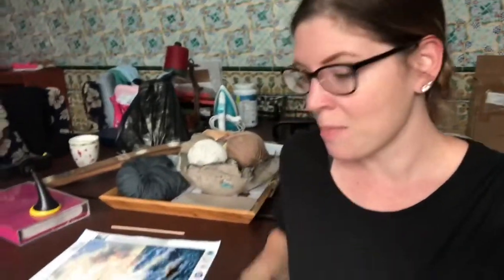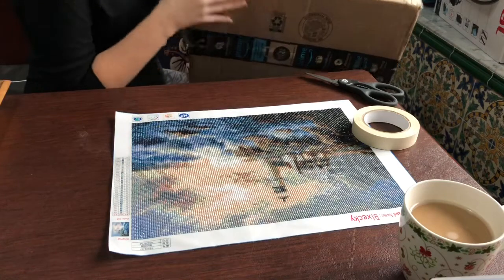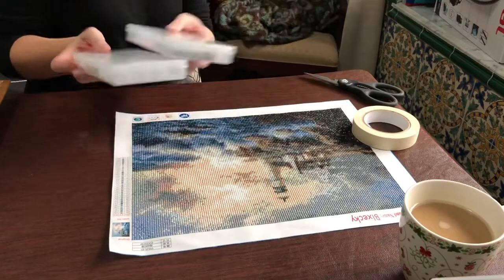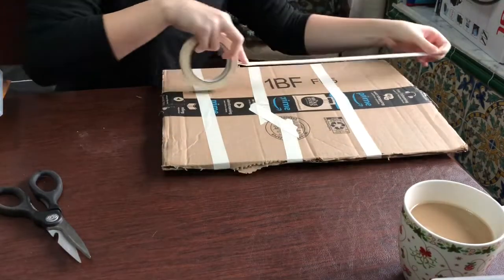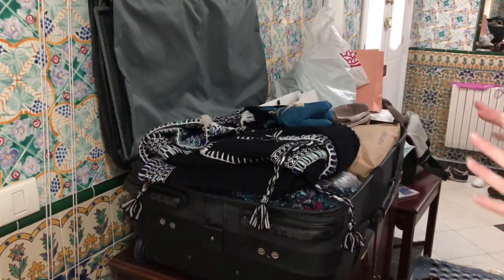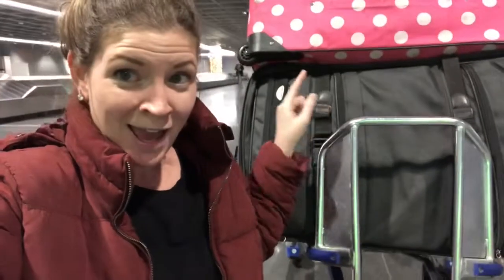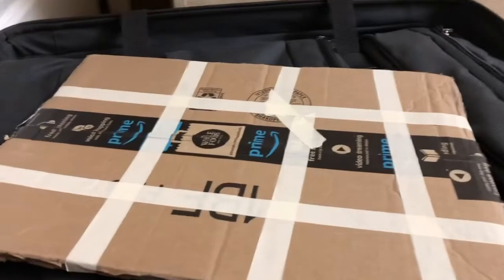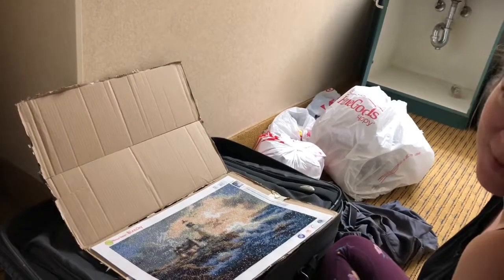Flying With My Diamond Painting From Tunisia To The United States. How Will It Look When It Arrives?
I’m taking my FIRST DIAMOND PAINTING with me when I travel. It will go from Tunisia to Frankfurt Germany where it will stay in airport baggage storage for two days. Then my luggage will go from Frankfurt Germany to the United States. How will it look when it arrives? Watch to find out!